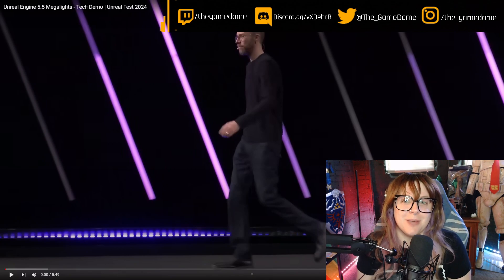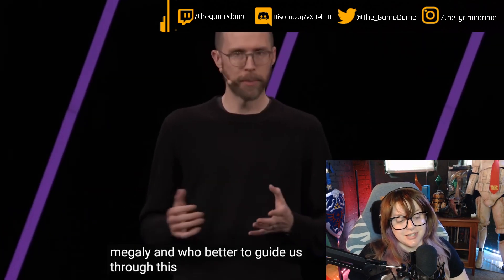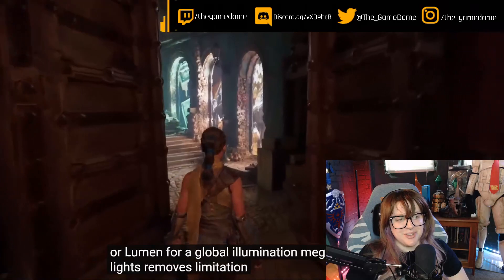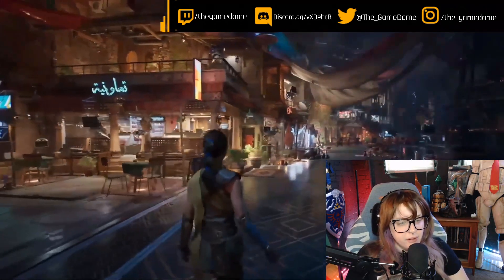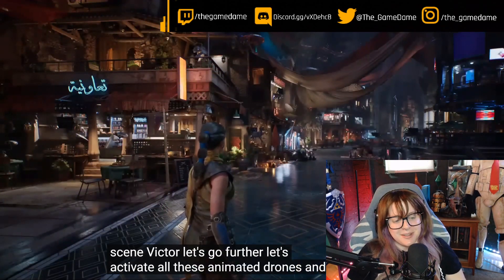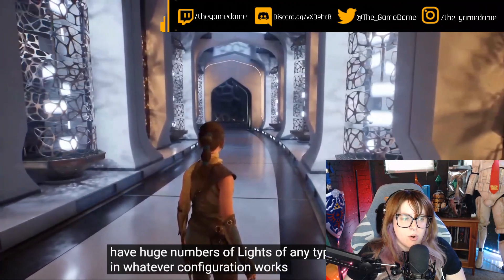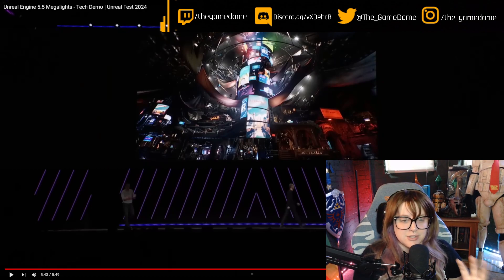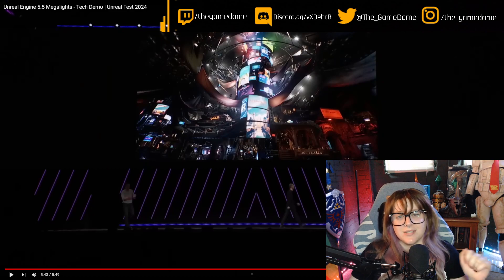Unreal Engine 5.5 Megalights Tech Demo Trailer | GAMEDAME REACTS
MegaLights enables you to use orders of magnitude more lights than ever before—all movable, dynamic, with realistic area shadows and the ability to light volumetric fog. As seen in the live demo at Unreal Fest Seattle 949, our intrepid hero Echo navigated a scene illuminated by over 1,000 shadow-casting lights in real time running on PlayStation 5.

Outro music composed by my friend Dan